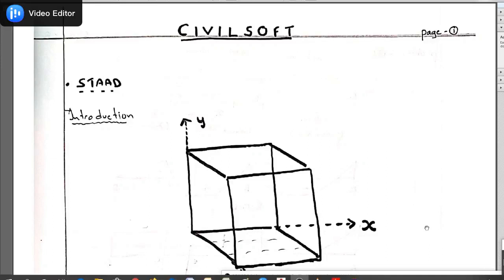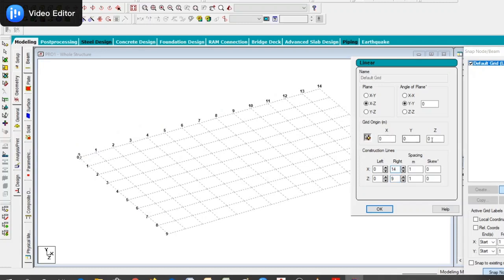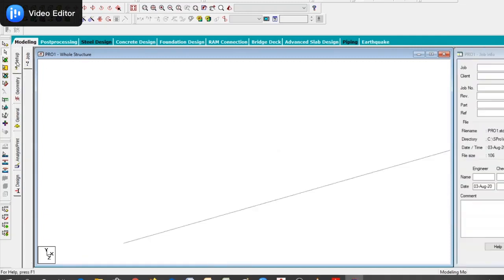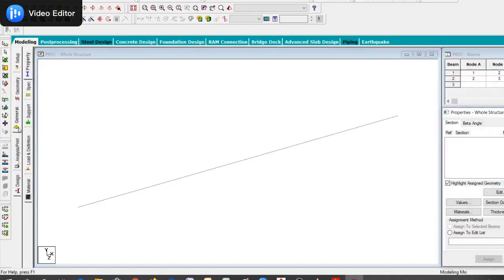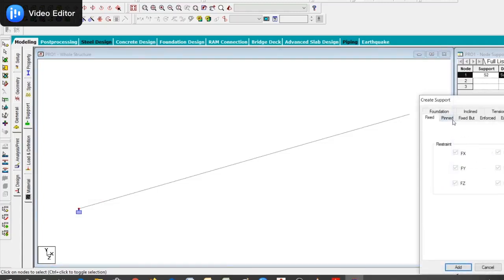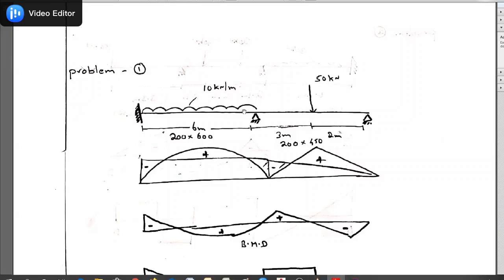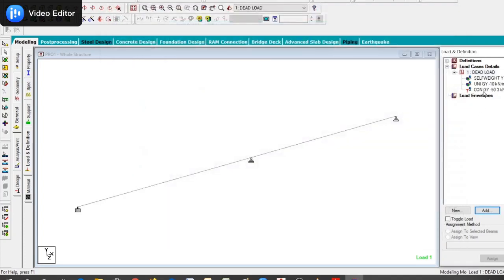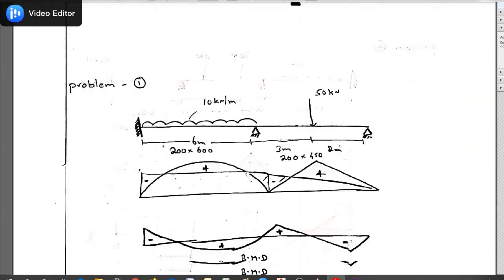STAAD BASICS PART 1